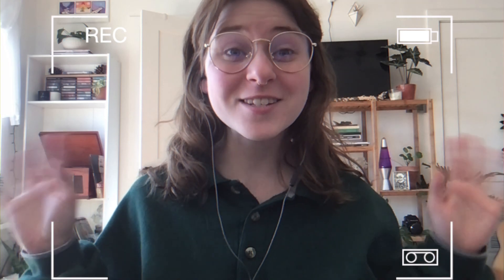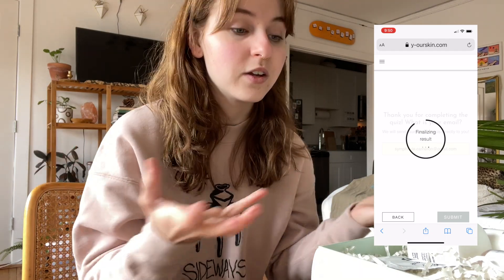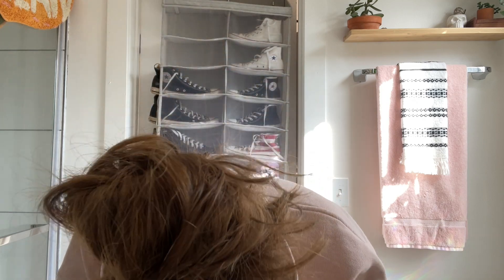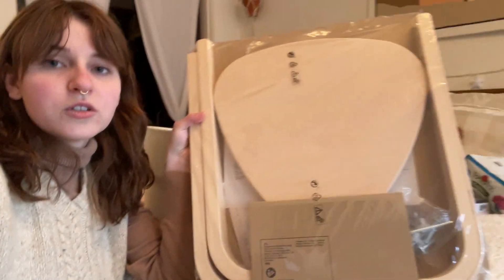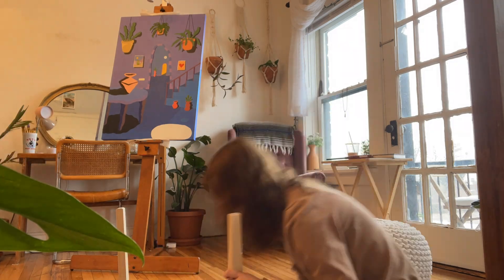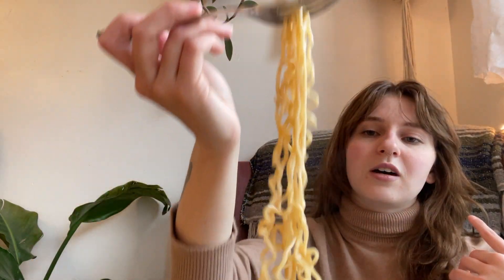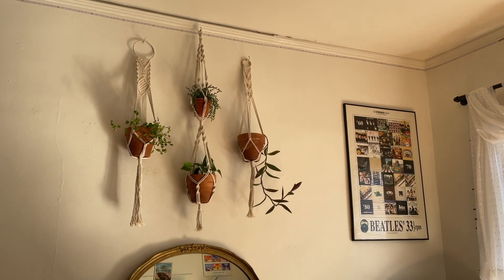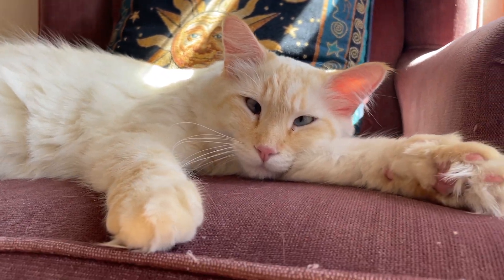vlog: Y'OUR skincare review & building new ikea furniture (let's catch up)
♡ OPEN FOR MORE LOVE ♡

1. These are full-sized products (3 month supply). We have a satisfaction guarantee policy where we offer to reformulate the products for our users for free up to 2 times during the first 3 months to make sure they are completely satisfied. If for any reason, they run out of products ahead of time, we send them one off gifts to make sure they are never out of products as well.

2. Pricing: Users can pay one time $180 or choose a payment plan $65/month for 3 months.

3. Products that evolve with you: Before we send our users the next set of products, we send them an evaluation form to make sure we can make any adjustments if necessary.

4. Effective yet gentle: Our cleanser is safer and more effective than physical exfoliating cleansers since it has the ability to penetrate the skin for deeper exfoliation while does not involve actually rubbing the skin.

Clean ingredients
No fillers
Paraben and toxin free
Made in the USA
No animal testing. Cruelty free

▼ MUSIC ▼

What camera do you use? ➳ iphone 12 pro
Where are you from? ➳ St. Louis